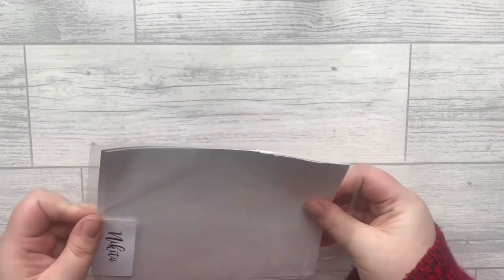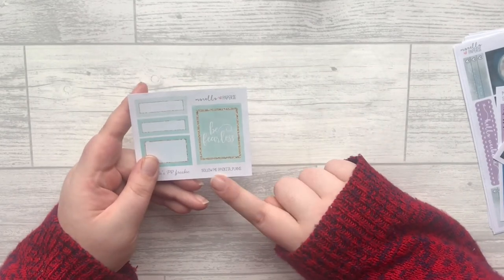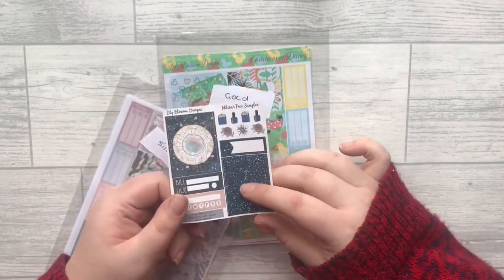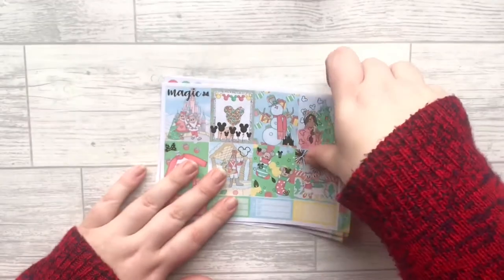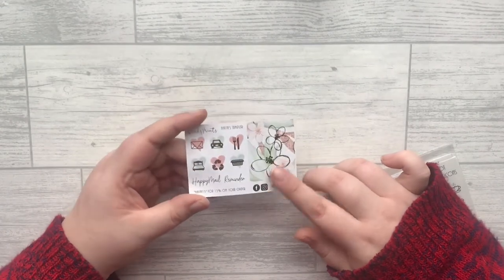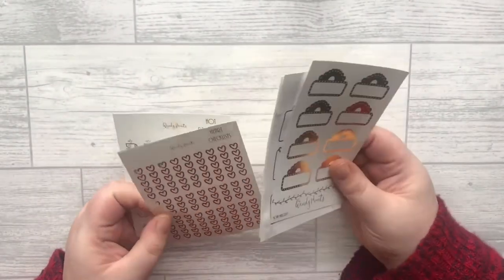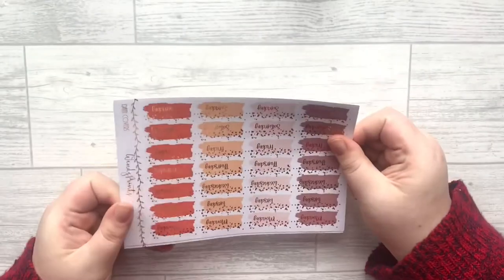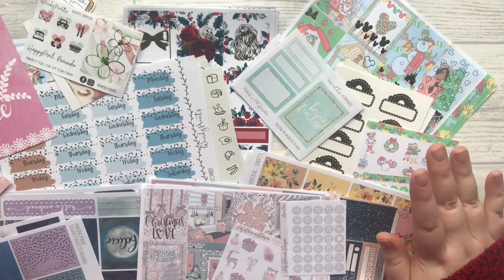Sticker Haul October 2019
Hi lovelies!

Instagram.com/nikita_plans

🎀PR codes

💖NIKITA 15  saves you 15% at Wendyprints.com
💖NIKITA20 saves you 20% at Lilly Blossom Designs